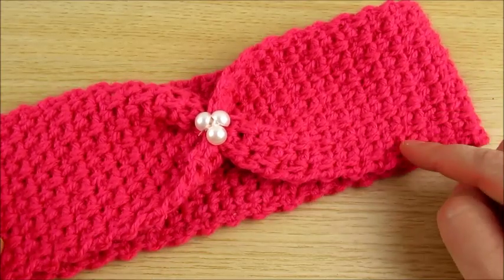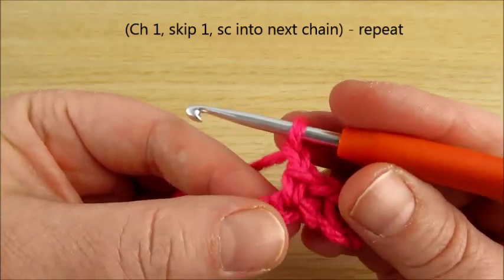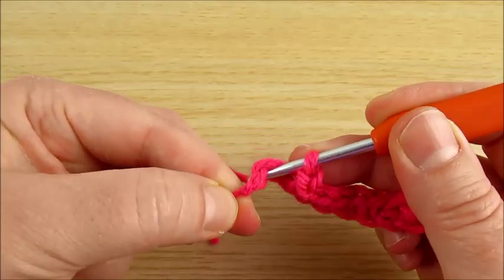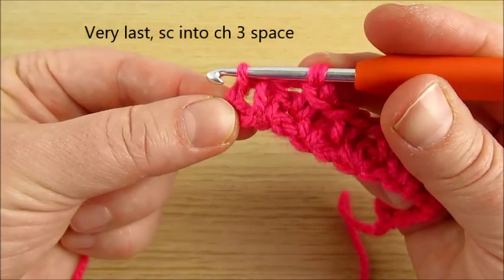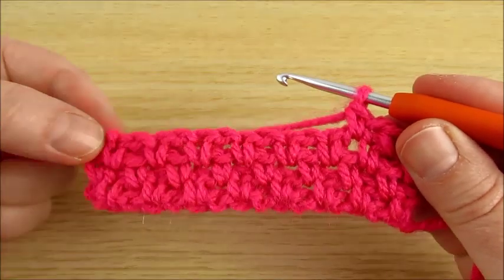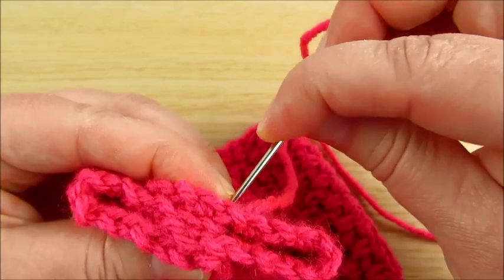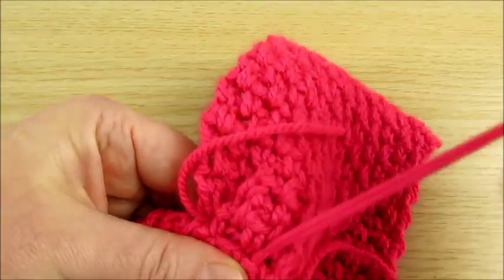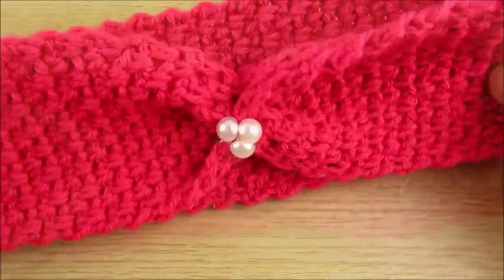Crochet Twisted Headband tutorial Moss stitch Ear warmer - Happy Crochet Club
Easy Crochet Twist headband. ©copyrighted work- Designed by Happy Crochet Club. Разработано HAPPY CROCHET CLUB - вязание крючком.
Channel: Crafts&Crochet&Knitting. Free Online Crochet Lessons. Crochet Classes. Knitting Classes.
ESPAÑOL - INGLÉS  puntos
Ch - Cadena
FP triple - Punto alto doble por el poste la frente
BP triple - Punto alto doble por el poste de atrás
Stitches - Punto
Triple - Punto alto doble
Between - Entre
Back loop(s) - Anillos a la detrás del trabajo
Pattern - Patrón
Repeat - Se repiten
Round - Ronda
Row - Vuelta
Right side - Lado derecho
2 Together - Se juntan 2 puntos
Space - Espacio
Extended (ext.) - extendido

U.S - RUSSIAN
ch – chain – воздушная петля
BP dc – back post dc – столбик с накидом провязанный снизу
FP dc – front post dc – столбик с накидом провязанный сверху
back loop only – только изнаночная петля
sl st – slip stitch – полустолбик без накида ( soadinits pervuju i poslednuyu petlu)
st(s) – stitch(es) – петля(и)
sc – single crochet – столбик без накида
hdc – полустолбик с одним накидом
dc – double crochet – столбик с накидом
repeat – повторять, раппорт
together – провязать вместе
Do not count 1st join stitch - Nenada shcitats pervaju petlu kogda vi schetayem po krugu.

PORTUGUÊS / INGLÊS
chain stitch  = (Ch ) - Ponto correntinha =(corr.)
front post double crochet=(FPdc) - Ponto alto em relevo pela frente
back post double crochet = (BPdc) - Ponto alto em relevo por trás
stitch = ( st ) - Ponto = ( pt)
Pattern - Receita, padrão, gráfico
Together - juntos
triple treble crochet =   ( tr tr ) - Ponto alto quadruplo=  (paq)
Extended (ext.) - estendido

US - German Deutsche
sc - Feste Masche (fM)
dc - Stäbchen (Stb)
chain (ch) - Luftmasche (Lm/Lftn)
stitch (st) - Masche (M)
chain space  - Luftmaschenbogen (Lftm-Bg)
back loop only - nur hinteres Maschenglied
row (R) - Reihe (R)
round (rd) - Runde (Rd)
skip (sk) - überspringen/auslassen
slip stitch (sl st) - Kettmasche (Kettm)
repeat (rep) - wiederholen (Wdh)
last stitch - letzte masche
(FPdc) - vordere Reliefmasche mit Stäbchen
(BPdc) - hintere Reliefmasche mit Stäbchen
turn the work - die Arbeit wenden
right side - Richtige Seite / AuBenseite

US-Italiano
Chain (ch) - punto catenella
single crochet (sc) - maglia bassa (m.bassa)
half double crochet (hdc) - mezza maglia alta
double crochet (dc) - maglia alta (m.alta)
triple crochet (tr/trc) - maglia altissima
slip stitch (sl st)- maglia bassissima
front post (FP)- in costa davanti
back post (BP)- in costa dietro
between stitches - tra i punti
before stitch - prima del punto
Do not count 1st join stitch - Non contare il primo punto